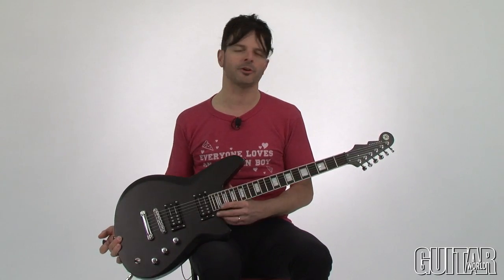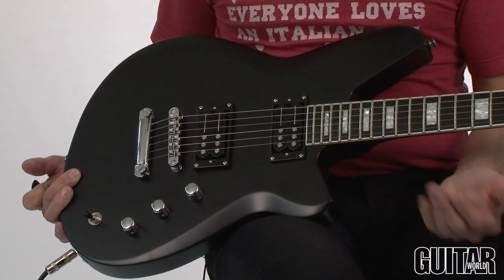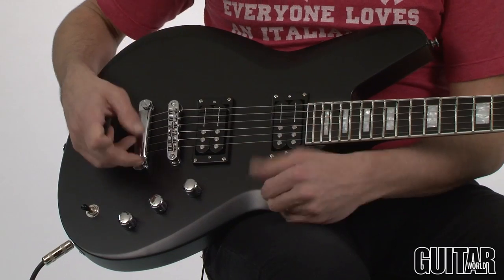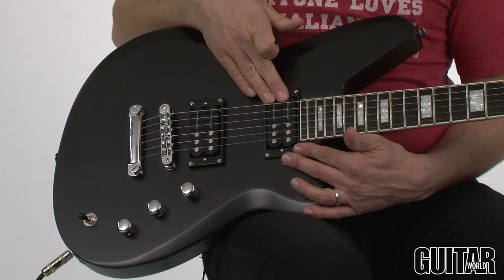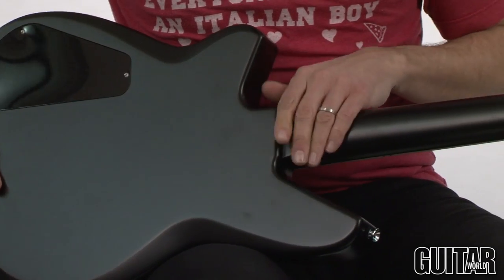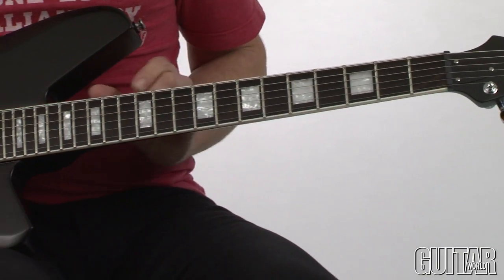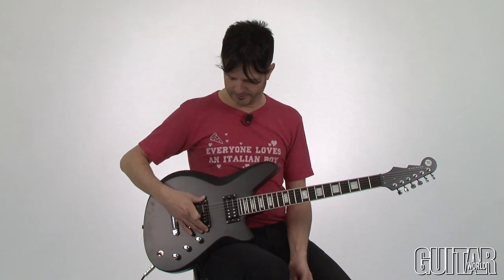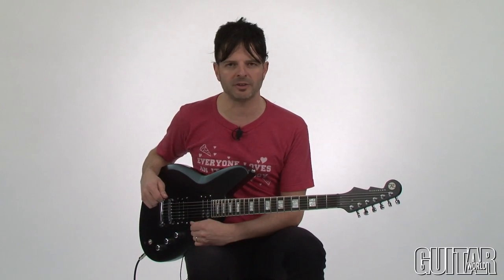Reverend Guitars Bayonet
The following content is related to the June 2013 issue of Guitar World.

Reverend's new Bayonet model with its choice of flat Satin Black or Satin Army Green finishes looks like something you're more likely to find in a military surplus store than a music shop. Designed for metal and hard rock guitarists, the Bayonet is a high-tech battle ax that promises to give players a sharp advantage in the hand-to-hand combat of playing gigs from Brooklyn to Bahrain with its automatic action and high-power tones. The Bayonet may look rough and ready, but it offers a few surprising secret weapons that are sure to shock shredders and awe audiences.